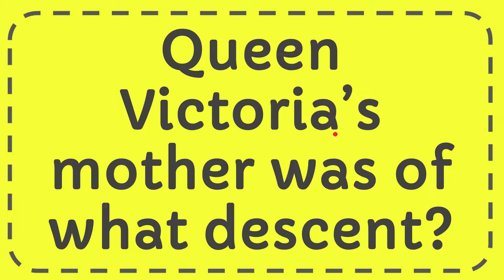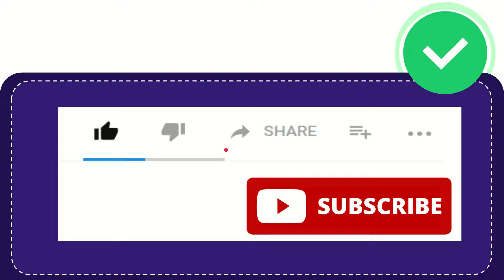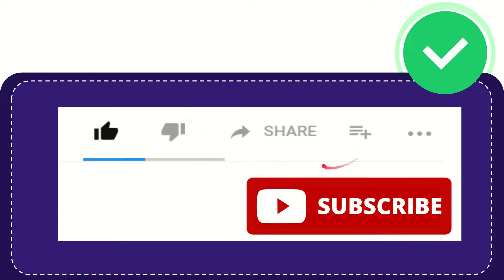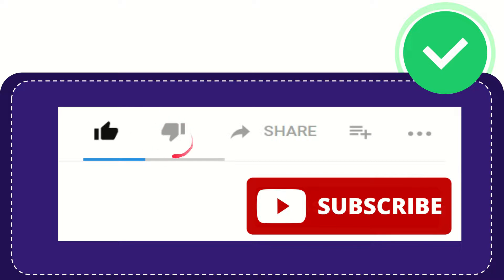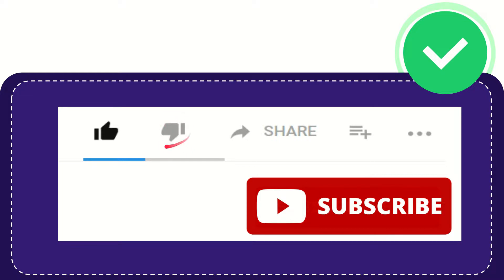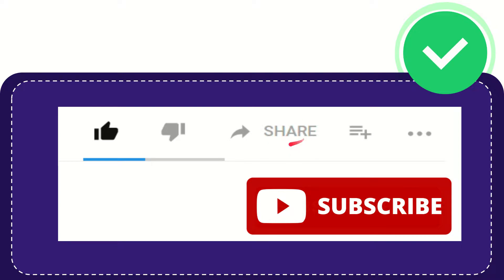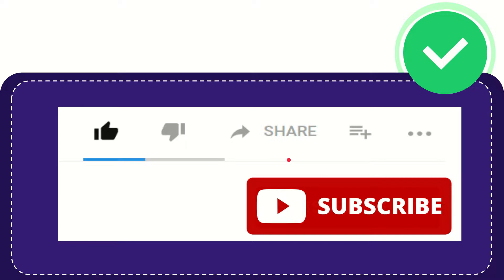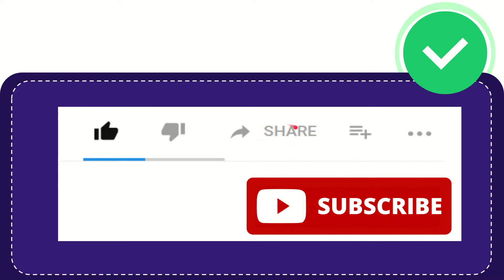Queen Victoria’s mother was of what descent?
Queen Victoria’s mother was of what descent? NEW VIDEO#